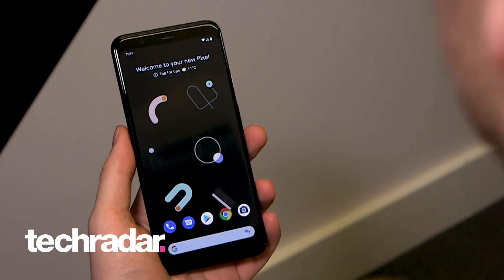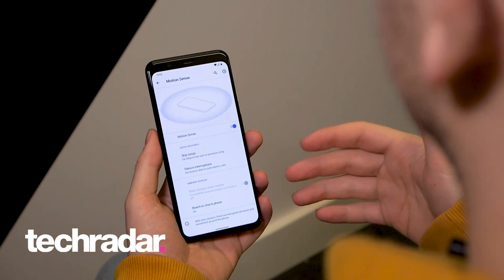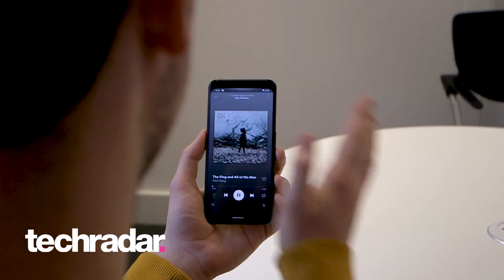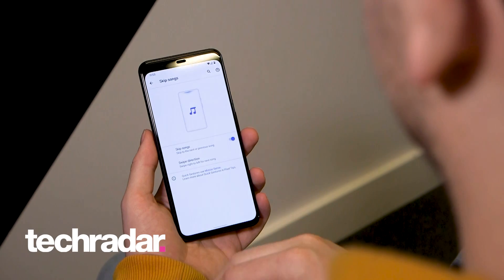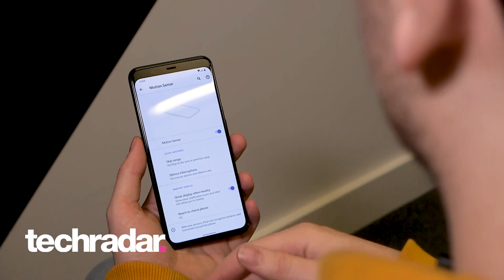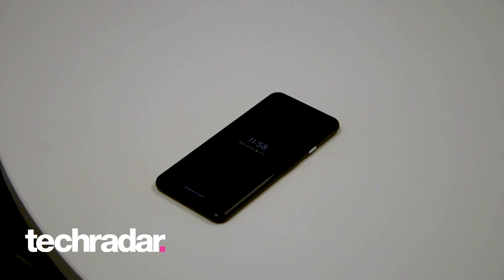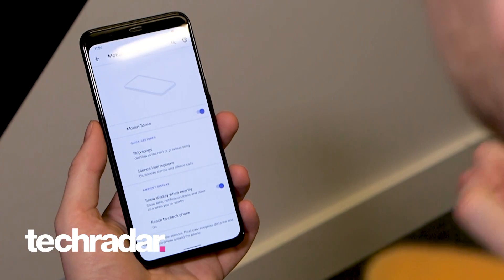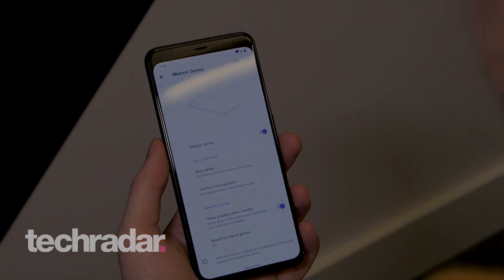How To Set Up And Use MOTION SENSE On Your Google Pixel 4 / XL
A step by step guide on how to activate and use Google's newest smartphone feature, motion sense on the new Google Pixel 4 and Pixel 4 XL.

Pixel 4 is the first device with Soli, powering our new Motion Sense features to allow you to skip songs, snooze alarms, and silence phone calls, just by waving your hand.